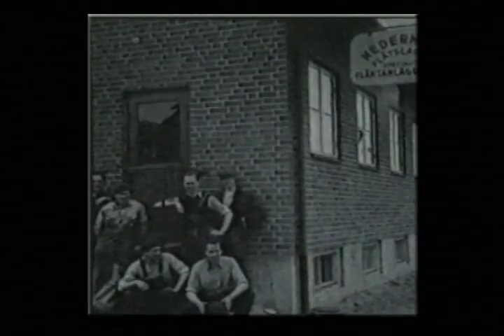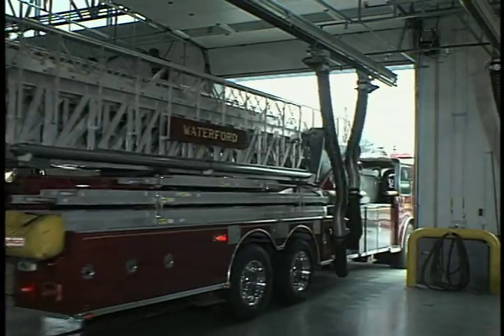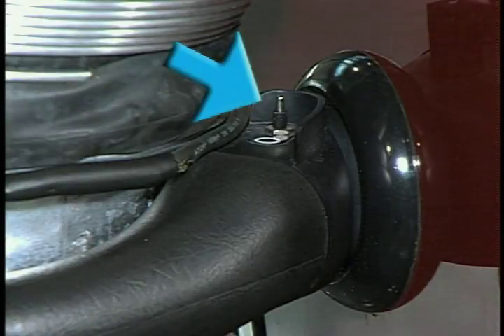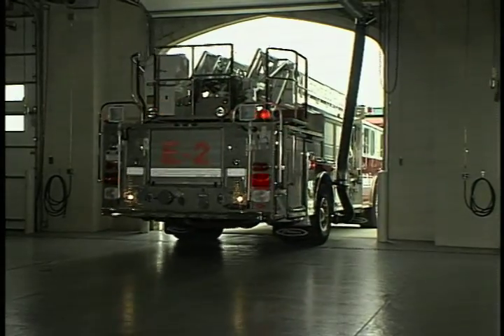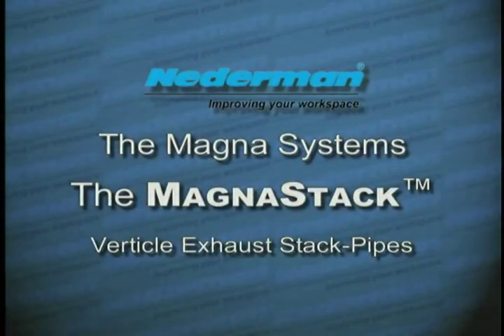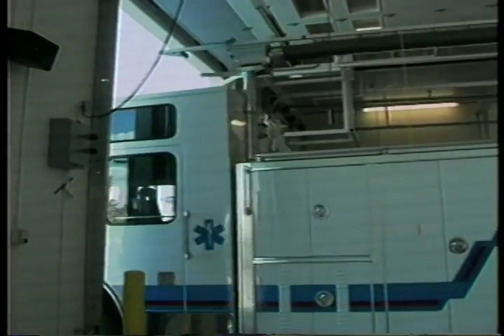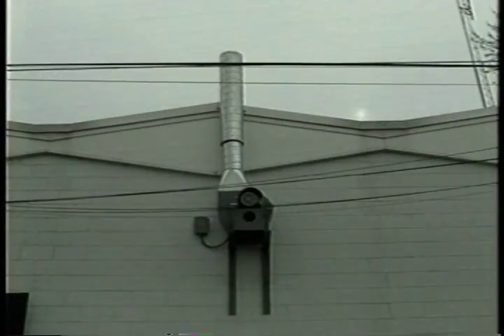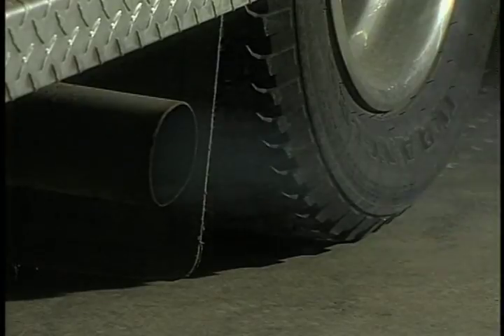Nederman USA Magna Systems